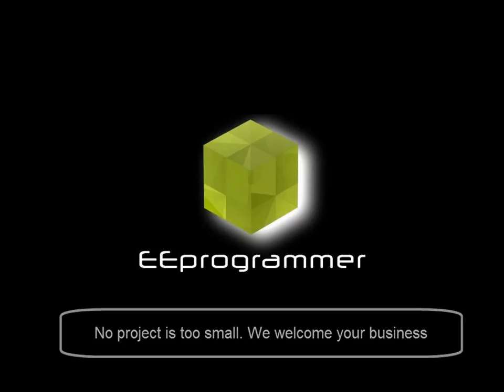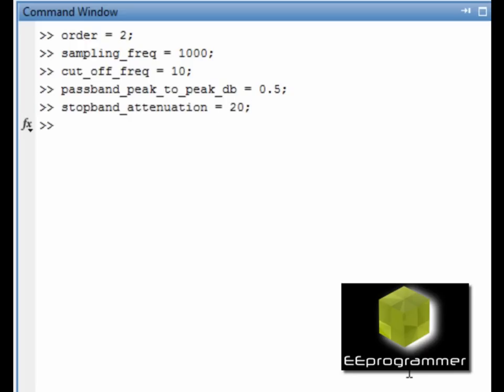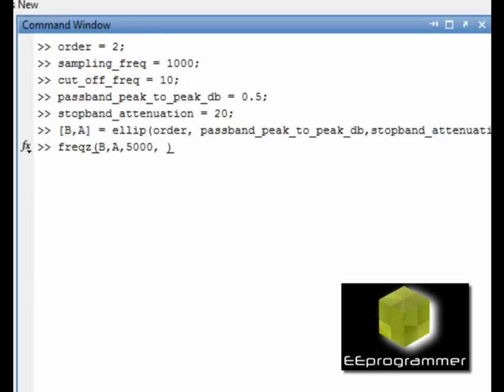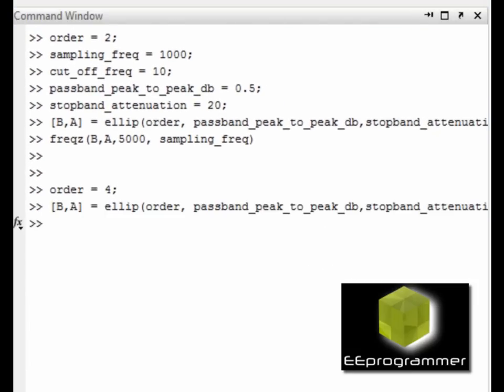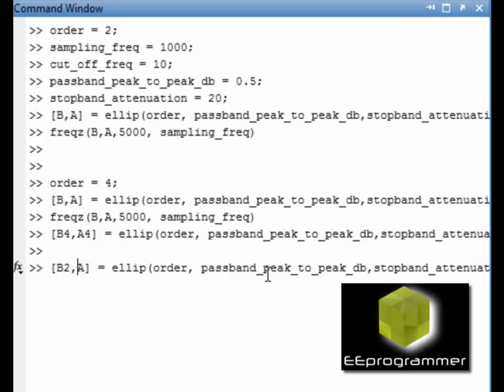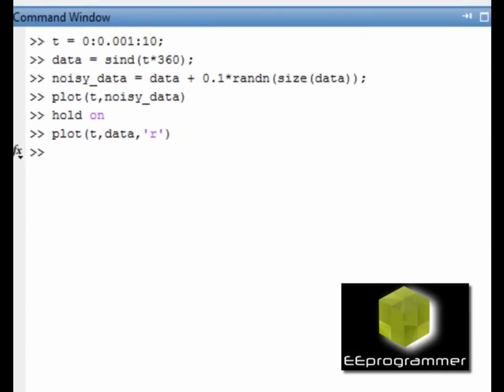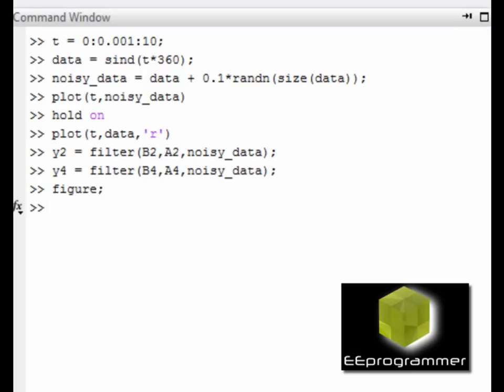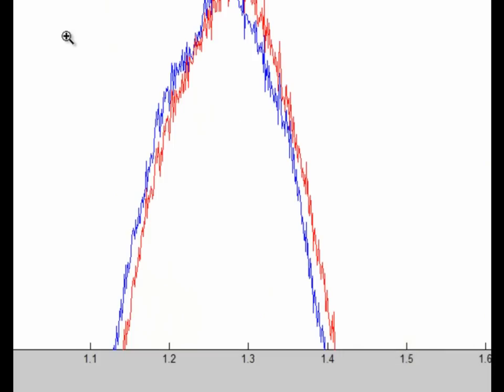MATLAB Tutorial - create and apply a low pass filter (Elliptic filter)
This is Matlab tutorial: Matalb Tutorial - create and apply a low pass filter (Elliptic filter) . The main function in this tutorial is ellip, filter and freqz. The code can be find in the tutorial section in More engineering tutorial videos are available in eeprogrammer.com